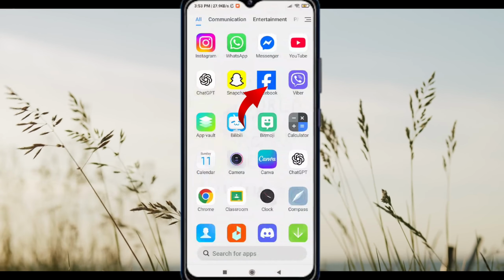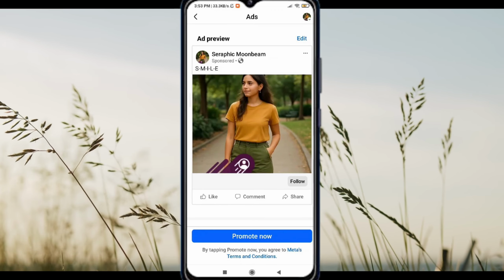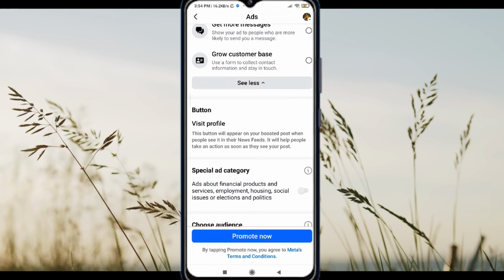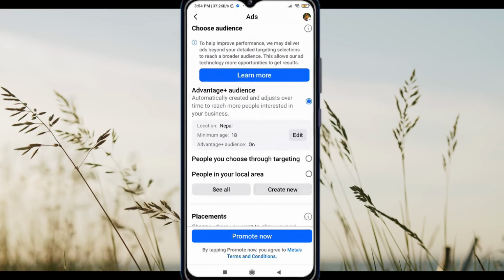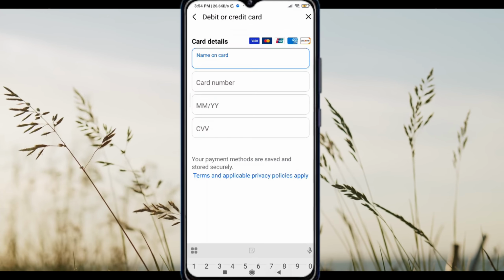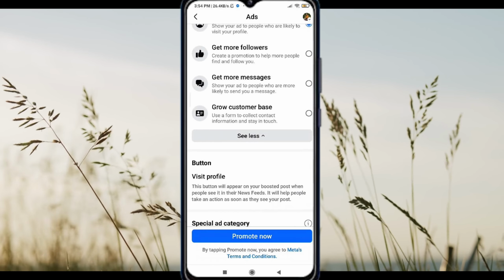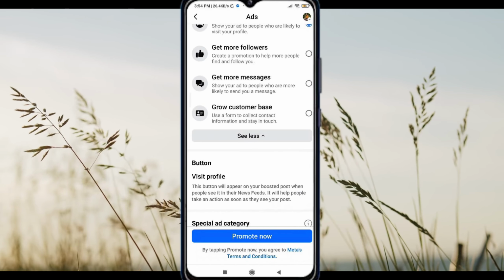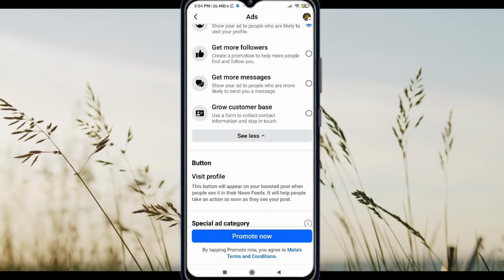How to Create Effective Ads on Facebook 2025?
Want to grow your business or brand with Facebook Ads but not sure where to start? In this video, you’ll learn exactly how to create effective ads on Facebook that drive real results—whether it’s more traffic, leads, sales, or brand awareness.

Using the latest Facebook Ads Manager interface, we’ll show you how to choose the right campaign objective, set up custom audiences, design compelling ad creatives, and track your performance like a pro. These strategies are beginner-friendly but powerful enough for marketers, small business owners, and content creators who want to level up their Facebook marketing.

If you’ve been struggling with low engagement, high costs, or just confusion about how Facebook Ads work, this tutorial breaks everything down into clear, actionable steps. Discover how to run Facebook ads that actually convert, without wasting your budget or guessing what works.

By the end of this video, you’ll have the confidence to launch ads that align with your goals, speak directly to your ideal audience, and maximize your ROI.